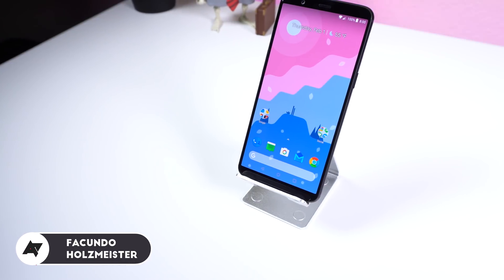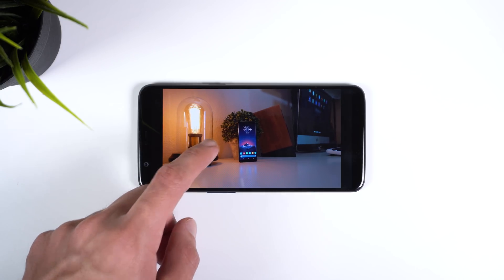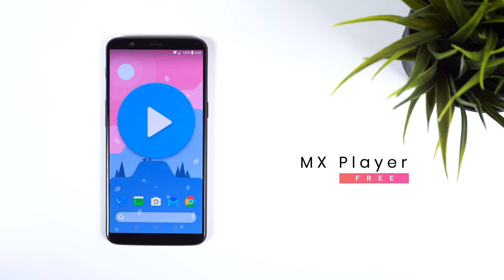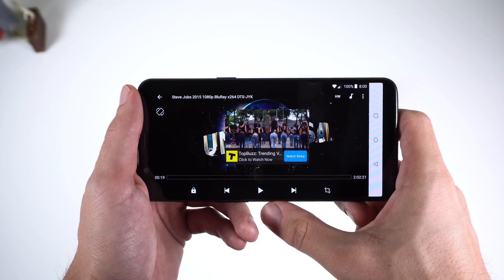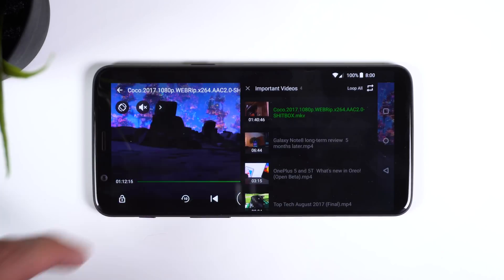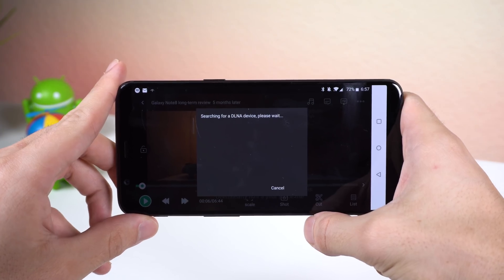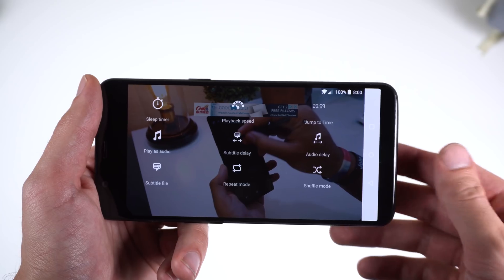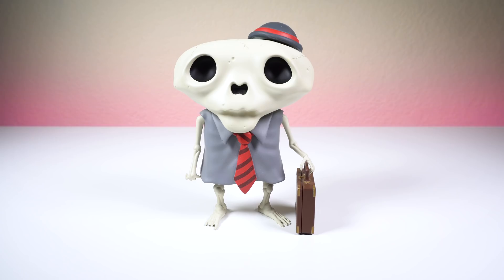Best Video Player Apps for Android! (Feature Comparison)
Within this video I will show off 5 of the Best Video Players for your Android device. I'll go into to detail with the pros and cons of each app, and tell you which one of these is my overall favorite. Enjoy!